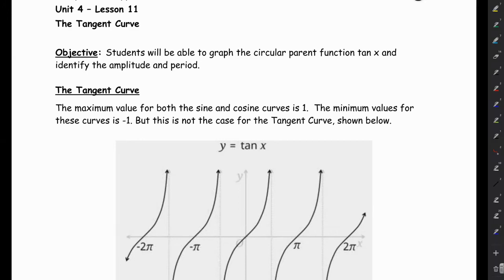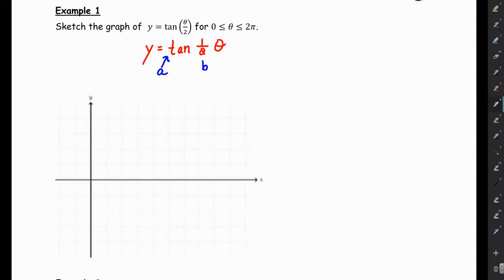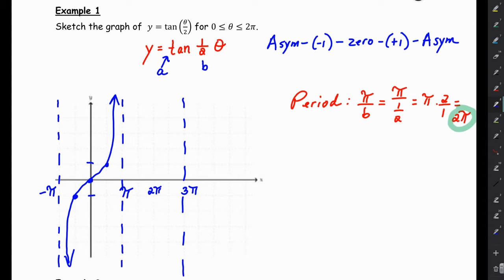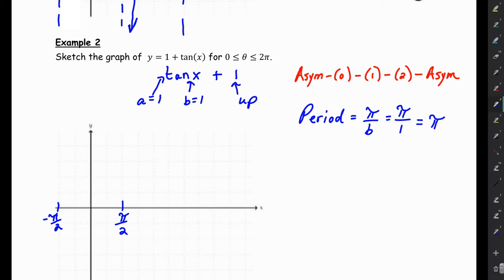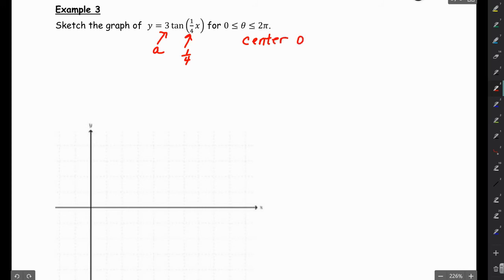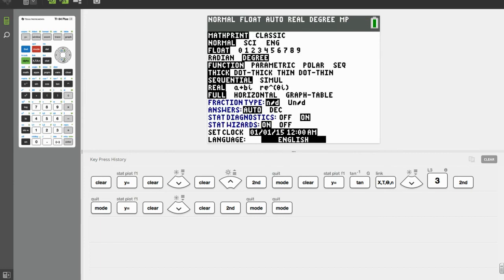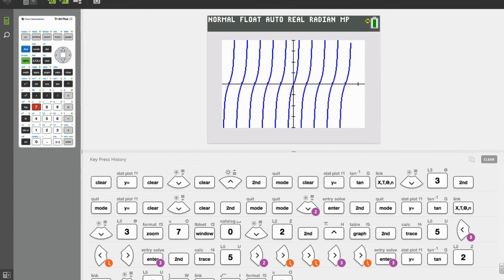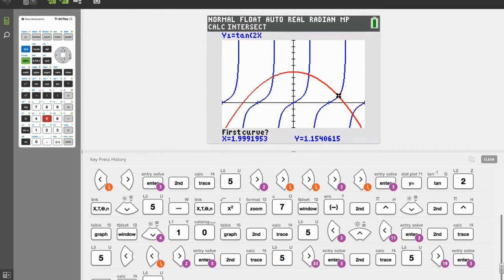Unit 4 - Lesson 11 - The Tangent Curve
In this lesson, you will learn to graph the circular parent function tan x and identify the amplitude and period.